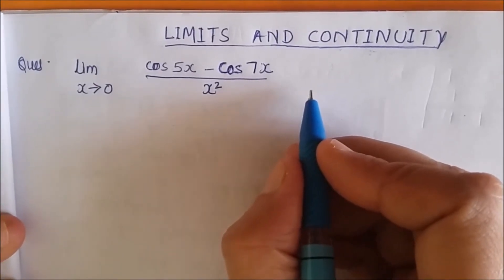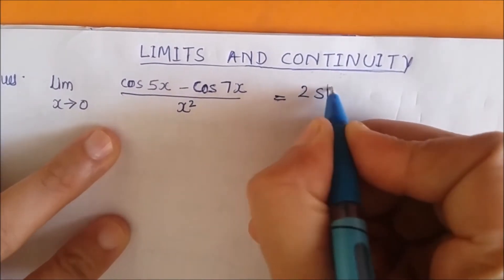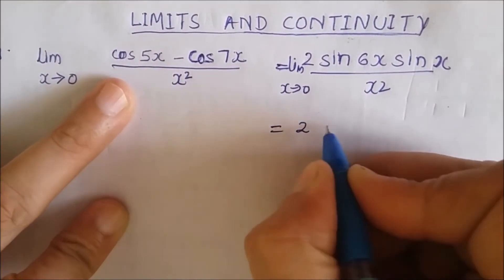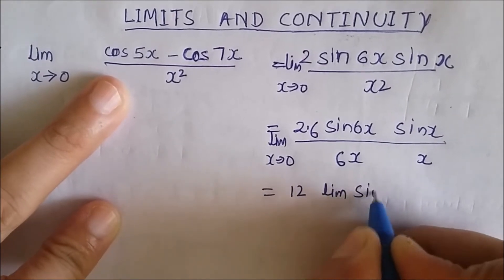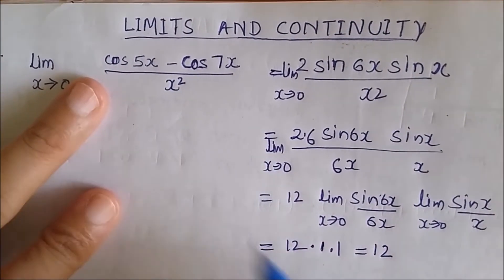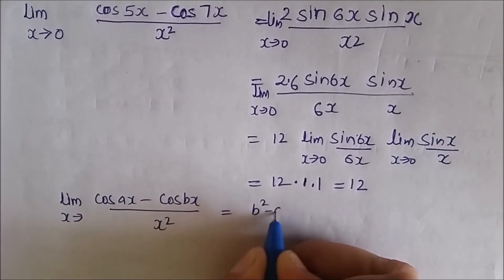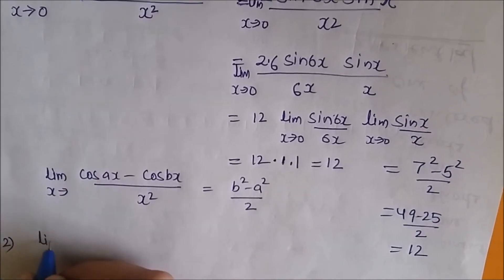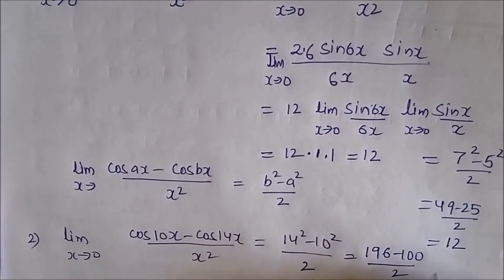1000 SHORTCUTS IN MATHS | PART 3 | LIMIT AND CONTINUITY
1000 SHORTCUTS IN MATHS, This a special series for learners who want to learn maths by heart .
Some more playlists by me